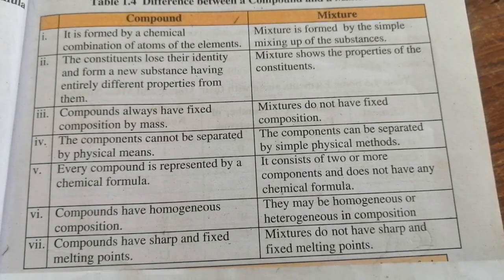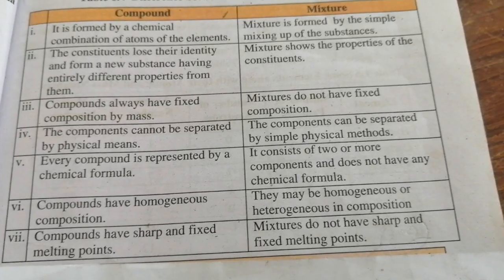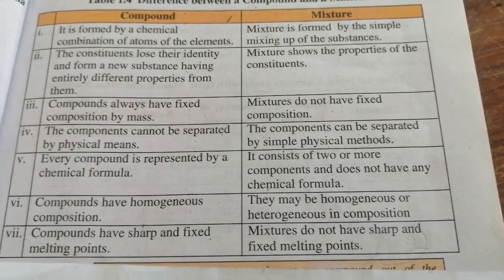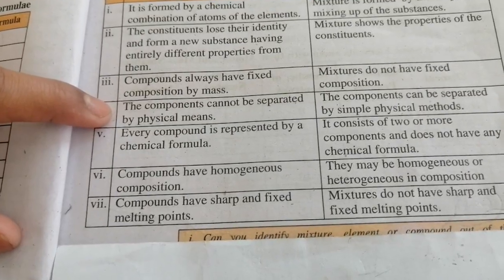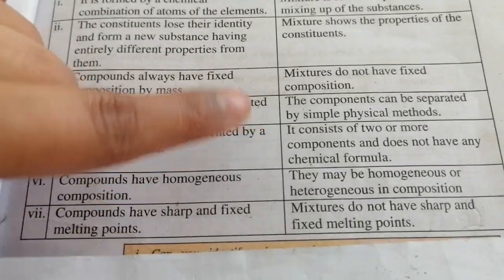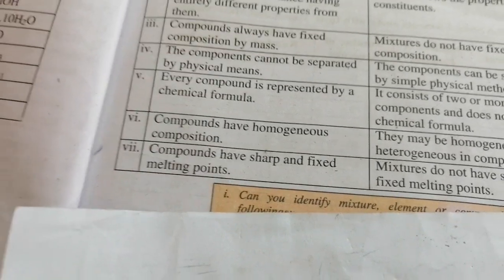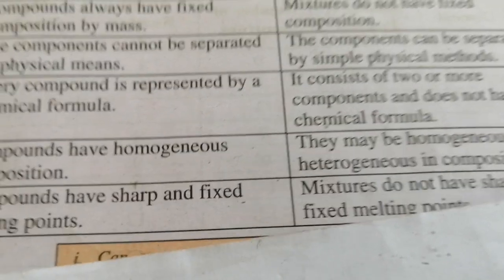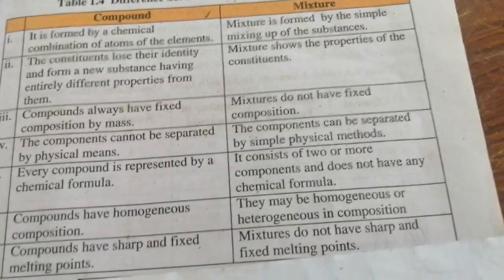Difference between Mixture and Compound | کمپاؤنڈ اور مکسچر میں فرق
Difference between compound and Mixture
 کمپاؤنڈ اور مکسچر میں فرق